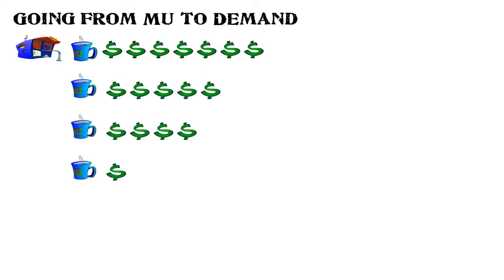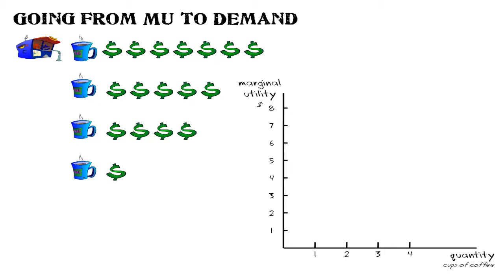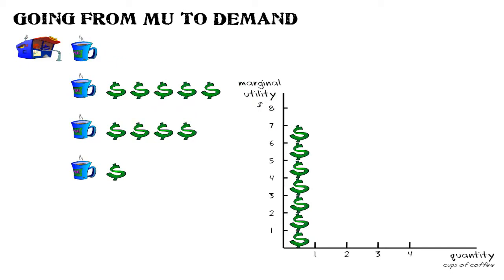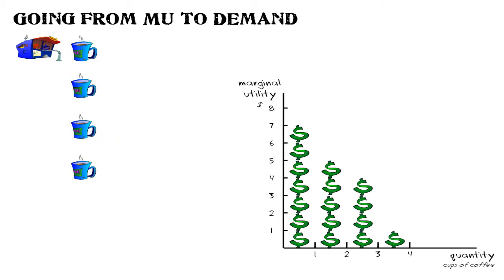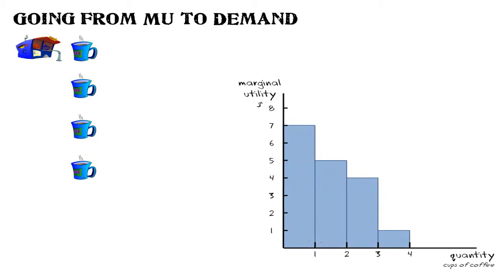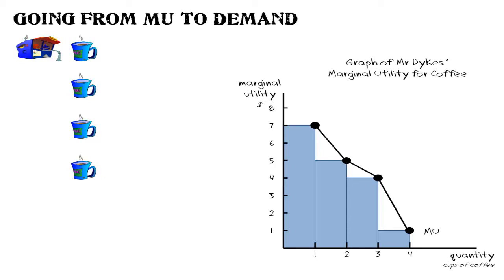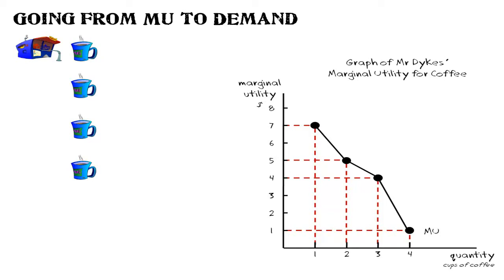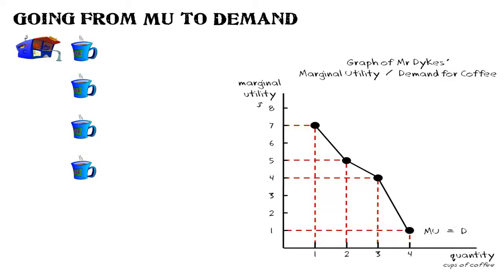Deriving Demand from Marginal Utility